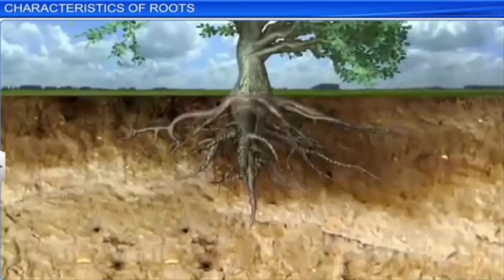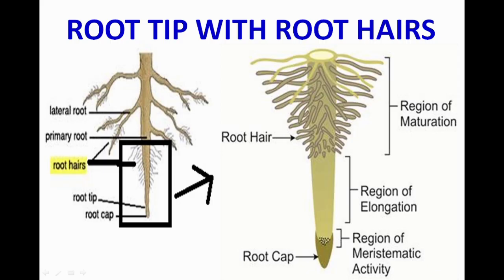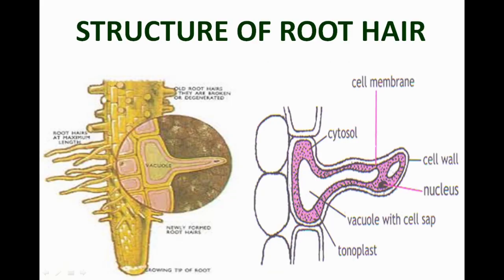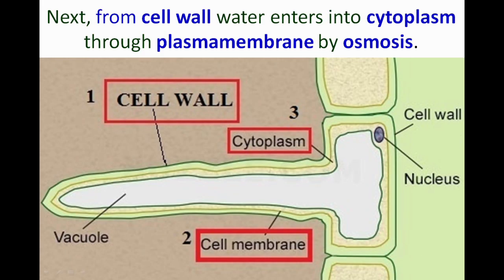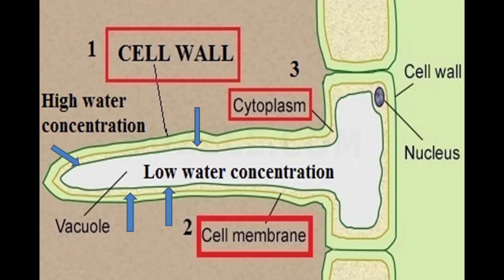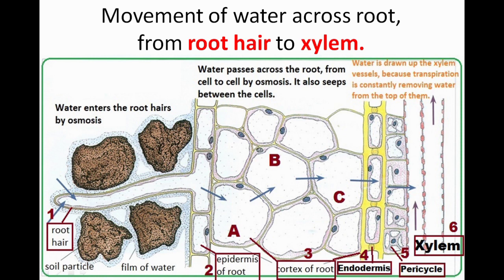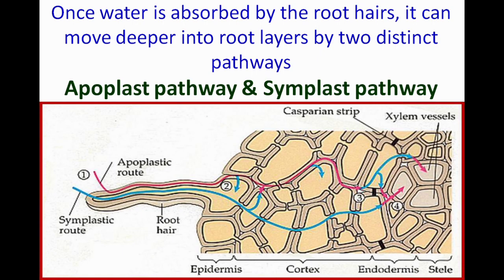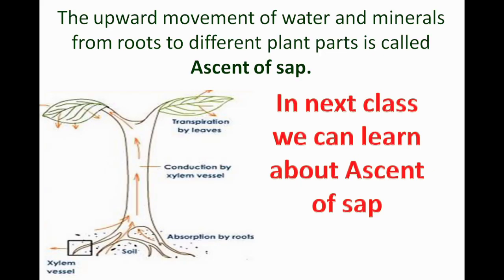X STD Biology Unit 14 Water Absorption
Absorption and conduction of water